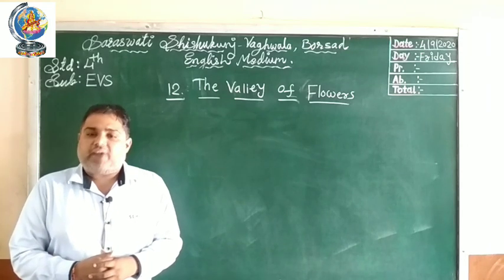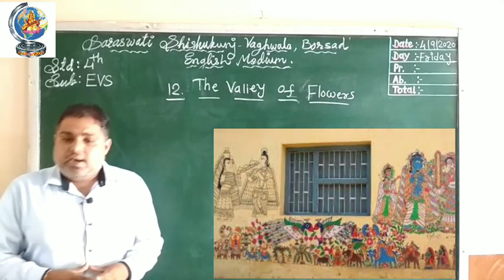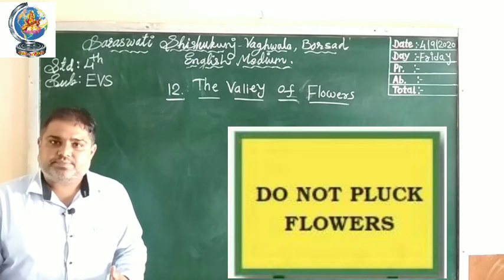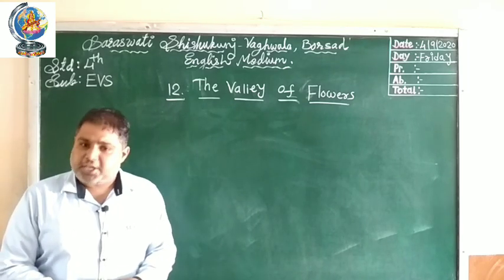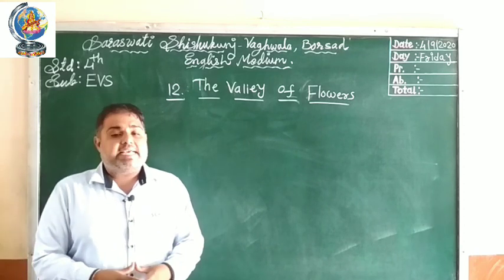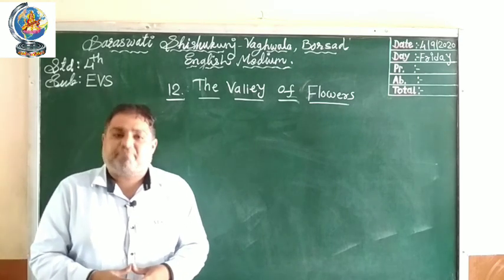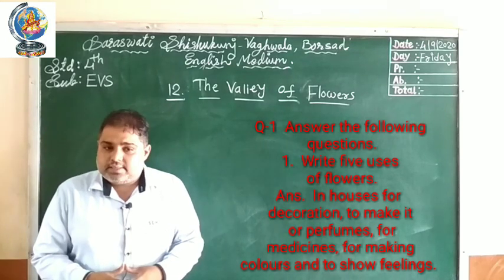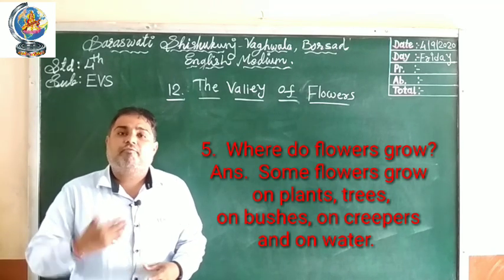4 EVS CH 12 THE VALLEY OF FLOWERS REVISION 04 09 2020